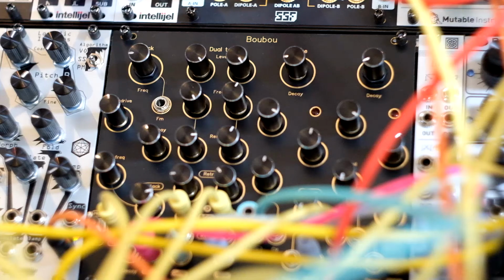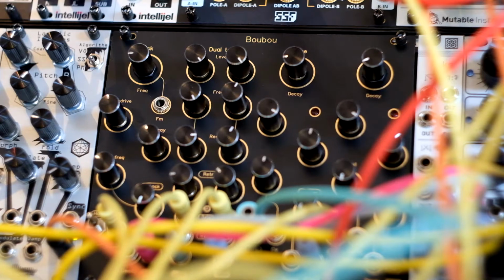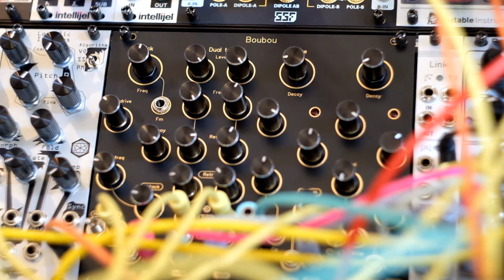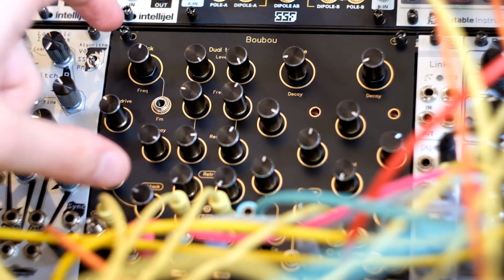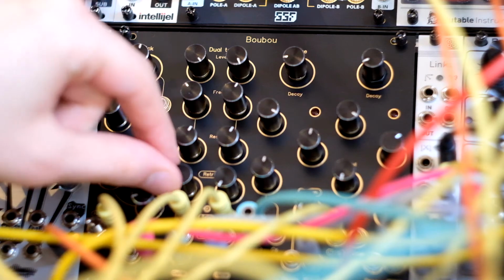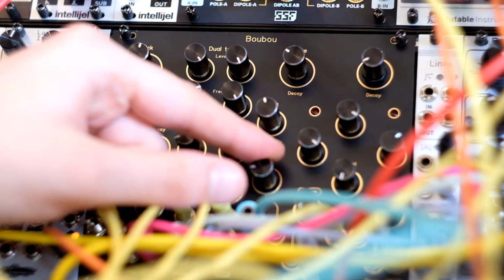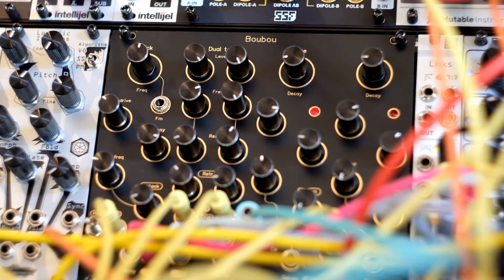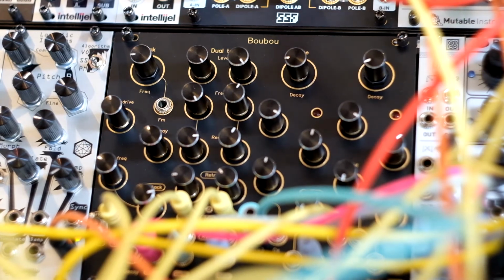Quanalog BouBou Overview // Pinging Filters Drum Voice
Not seen this about much so filmed a quick overview of it for those interested in what it's like.

I think it's a pretty unique sounding 5-part Eurorack drum voice which seems to be designed around the idea of pinging feedbacking filters and sending noise through them, pretty sweet!